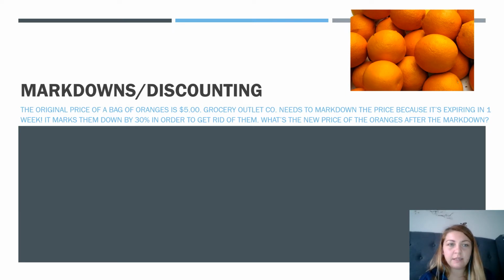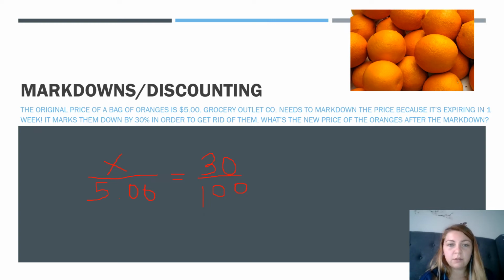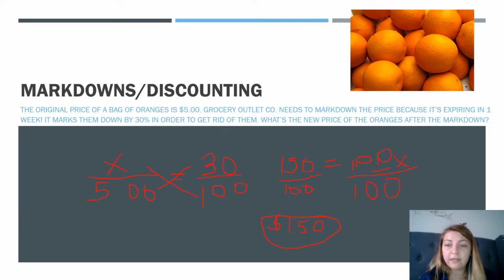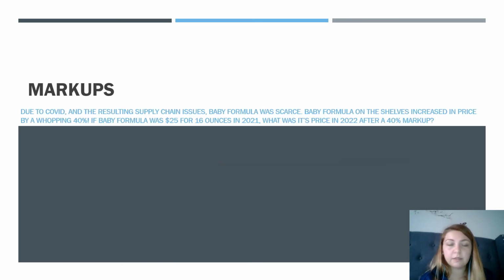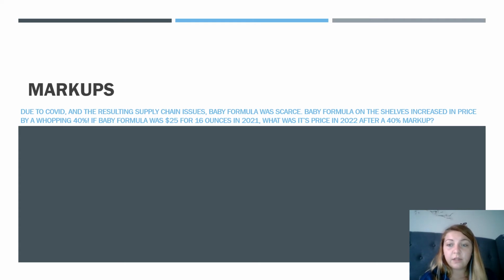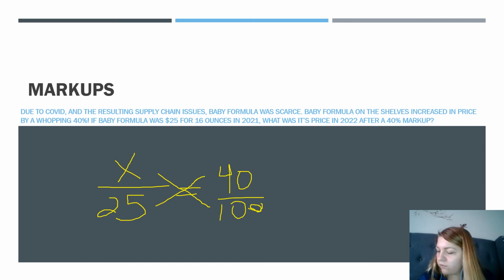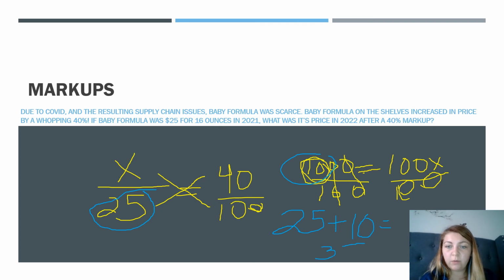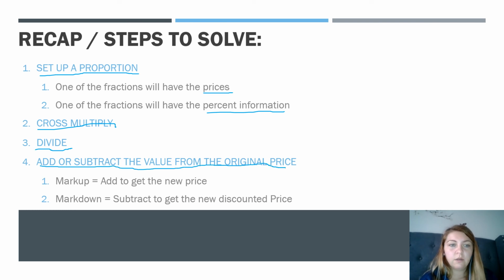Markups and Markdowns at the grocery store!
TEL510